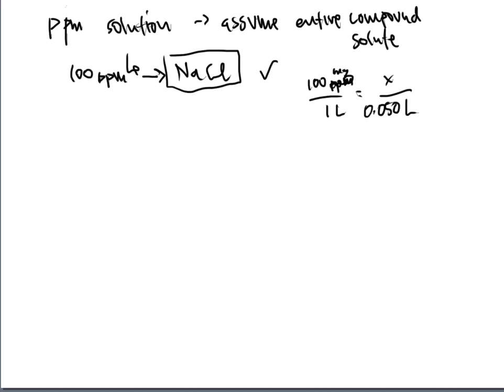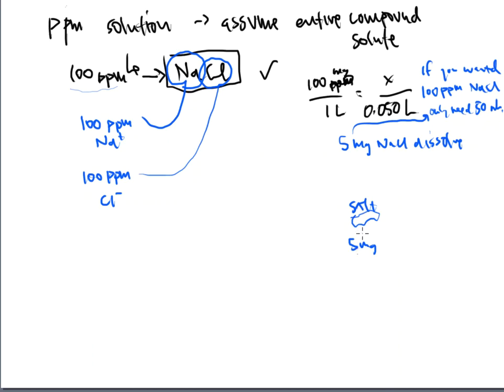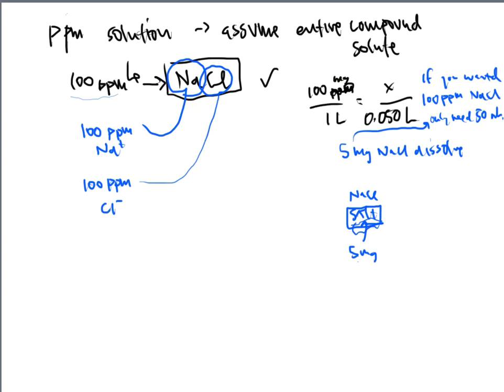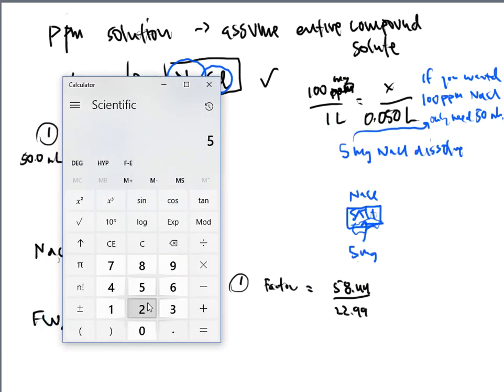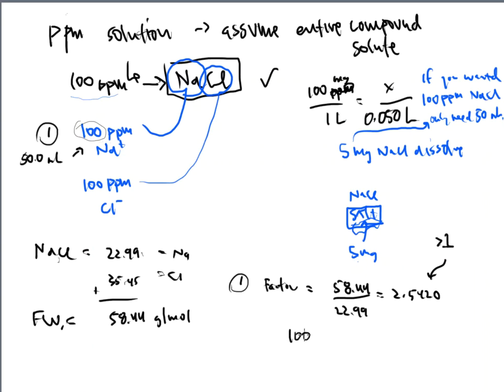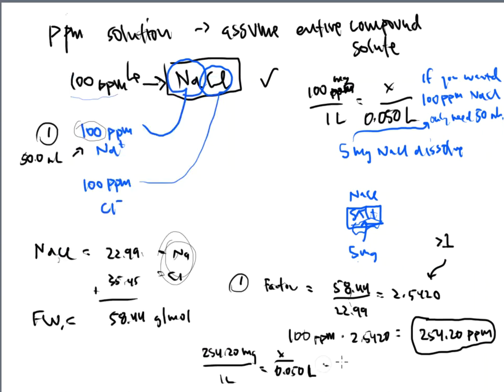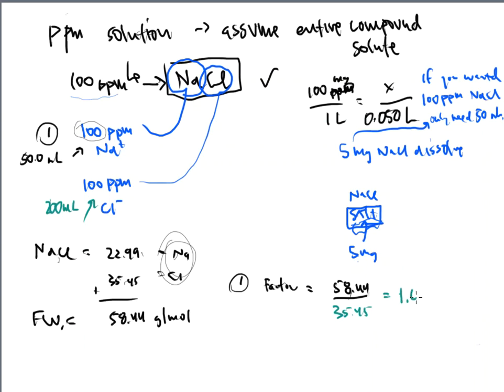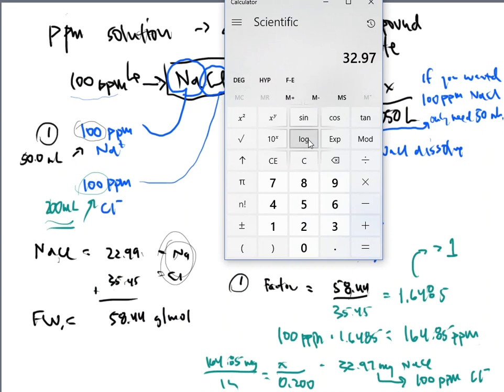CTC 150 Intro to PPM and PPB Part 2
ppm and ppb